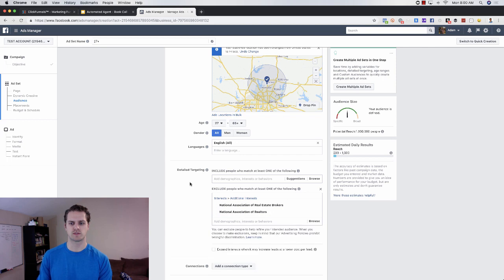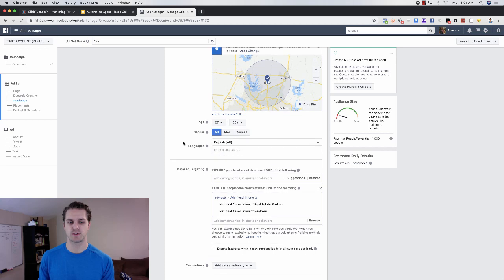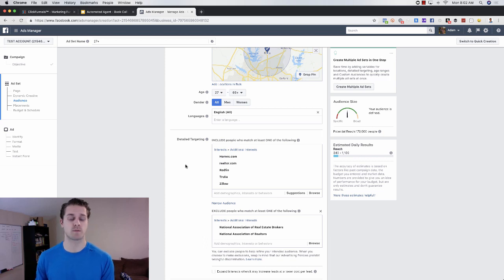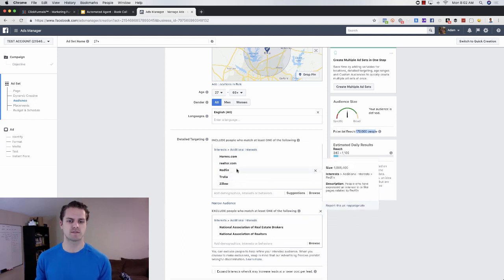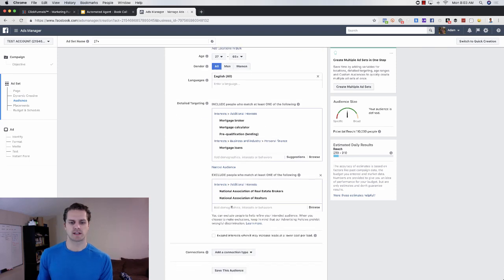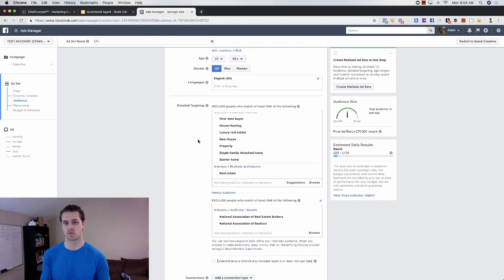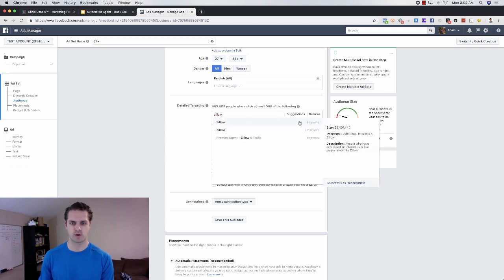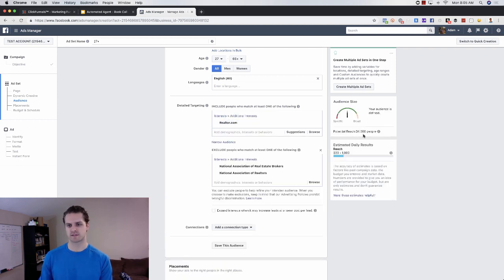What Is The Best Audience Size For Facebook Advertising for Mortgage and Real Estate Professionals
In this video I show you exactly what I do to create the perfect Facebook audience size for mortgage and real estate Facebook ads. I also give my opinion on how large or small the perfect audience size should be to have a successful Facebook ads campaign for your mortgage or real estate business.

Watch Me Build A Facebook REAL ESTATE Ad That Actually WORKS | Step by Step Tutorial 2019 👉🏼

How to Create a Facebook Business Page for Beginners in 2019 AND Grow Your Messenger List 👉🏼